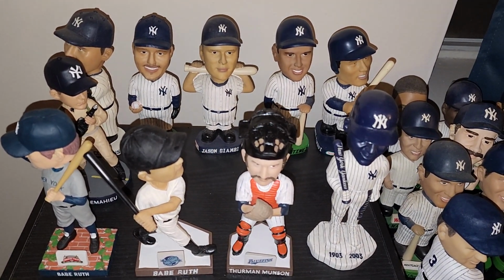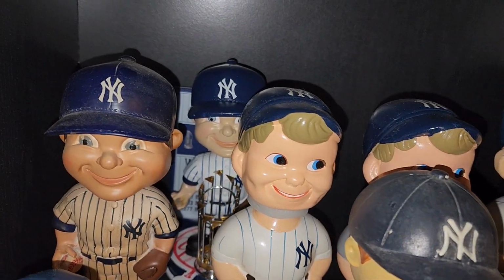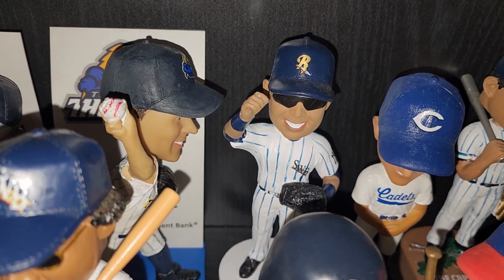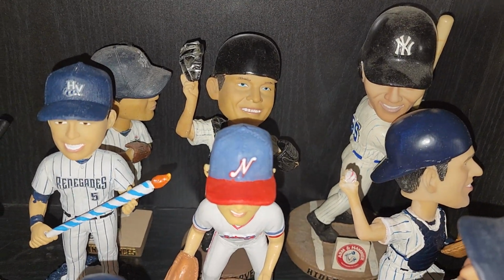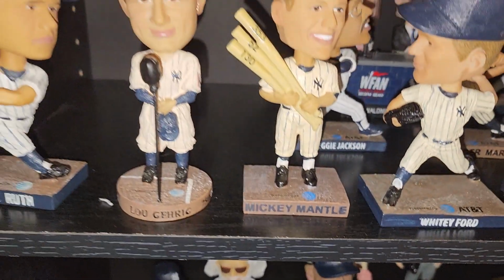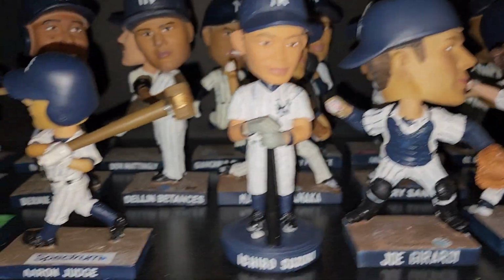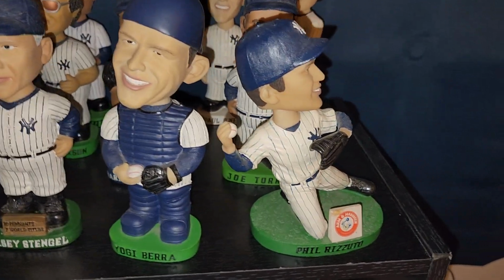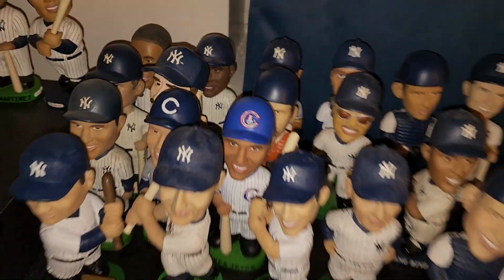Yankees Bobblehead Bookshelves ( Not Full Bobblehead Collection)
An updated look at my Yankees bobbleheads. This is just SOME of my collection.The FOCO's and others have not been put out for display. Be on the lookout for a more detailed video later.